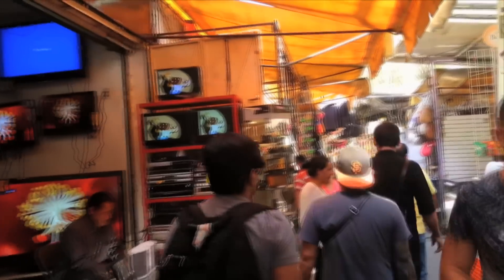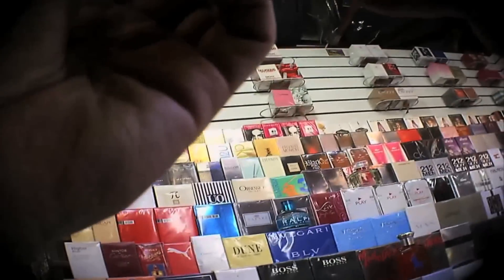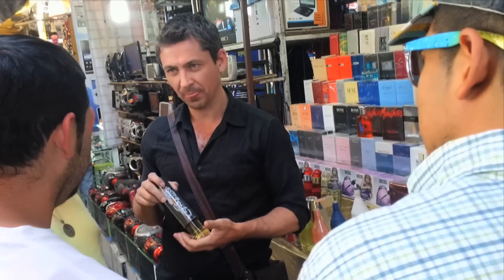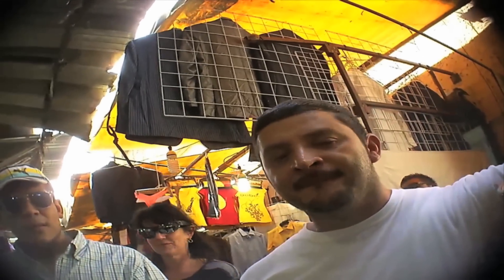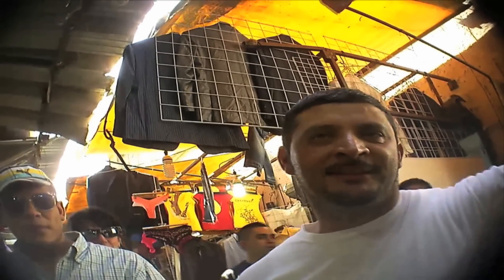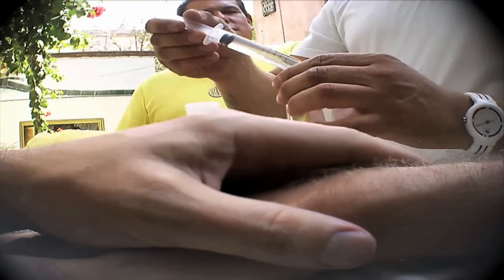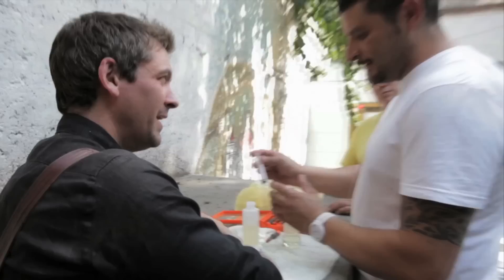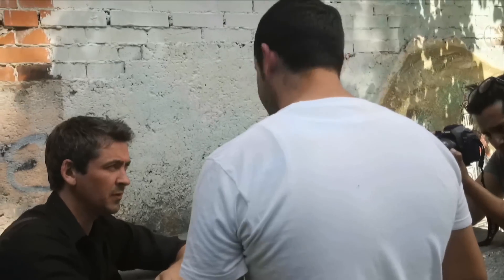How to Make Fake Perfume (learn from the experts)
You'll be amazed by how many people buy fake perfume.
Have you been scammed before? Tells us about in the comments!